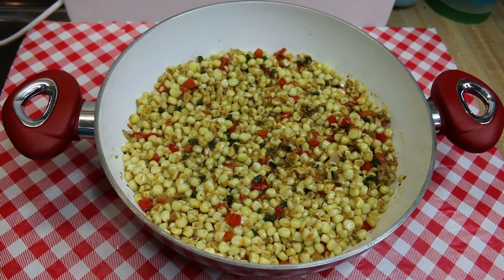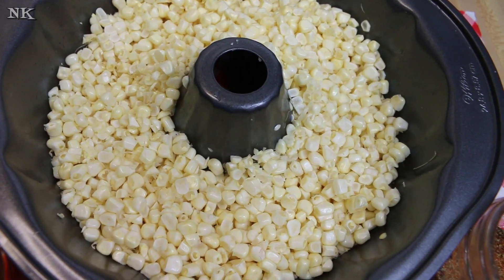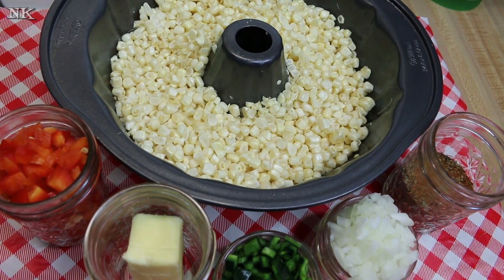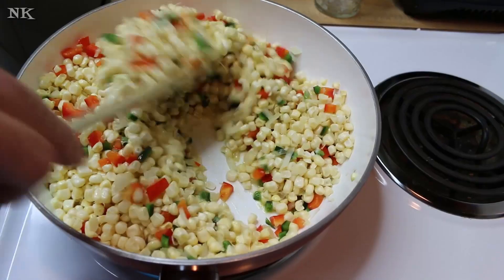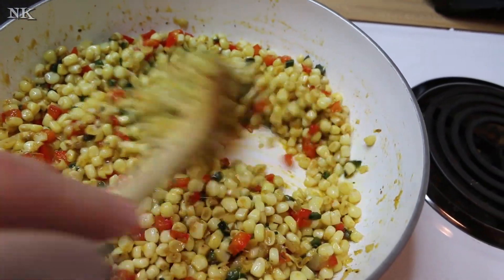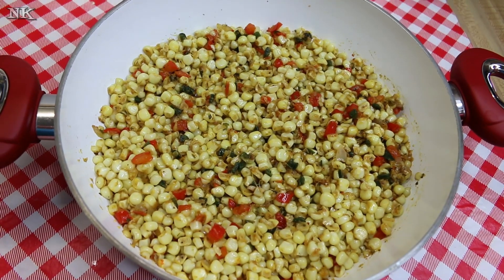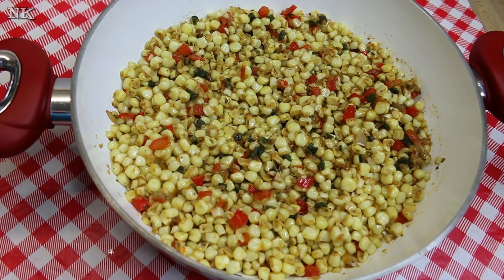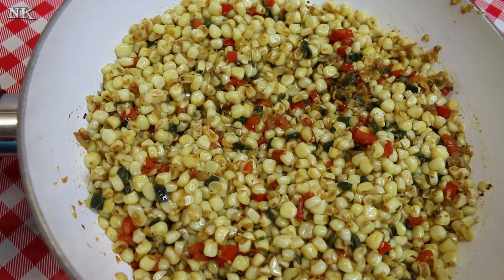Southwest Style Fried Corn ~ Fresh Corn Recipe~ Noreen's Kitchen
I recently shared with you how we pick the perfect ears of fresh corn on the cob as well as how to remove it from said cob.  Today I am going to share with you what I did with those delicious sweet niblets!  Today I am making southwestern style fried corn!

This is really a creation of my own mind.  Here in the south they prepare something called "fried corn"  basically just corn niblets fried in butter with sugar and salt.  The corn is cooked until it sizzles and gets just a tiny bit caramelized.  Sometimes cooks in these parts add a touch of grated onion, sometimes not.  It all depends on how you were raised up on it.

I thought that southern fried corn was delicious, but then I started thinking about the "Mexi-corn" of my youth.  Mind you, it was not something that dreams were made of.  More like nightmares!  The palid concoction of corn, and peppers that was canned and then mostly served on the school lunch tray at my elementary school once a week.  My mom never really ever developed a taste for Mexican anything even though we lived in Arizona for many years.  Mexi-Corn is anything but Mexican.  It is but an Americanized food that should be long forgotten if you ask me.  However the "idea" of that southern fried corn with fresh onion, and poblano peppers, sweet red peppers and onion and a couch of garlic was something I could get behind.

So I set off to see what I could come up with.  You never know until you try and in this case we have a winner!  A big one!  This fried corn is simple to make and even easier to eat.  Corn, onion, red pepper, Poblano pepper, garlic and a bit of my southwest seasoning make this side dish really irresistible!  There is a sweetness from the corn, a bit of heat, but not much from Mr. Poblano and man oh man is this delicious!

Summer may be winding down but if you can give this a try, at least once with fresh corn, because it is off the chain!  If you don't want to mess with fresh corn, I recommend frozen, but make sure it is thawed and rinsed, and if you can, lay it between a couple layers of paper towel to give it a little bit of a dry off.  That way you can avoid an extra long cooking time to evaporate that excess moisture.  Then proceed directly with the recipe.  I think I would use white shoepeg corn if I were going to use frozen.  But whatever is your preference would be fine.

I hope you give this recipe for southwest style fried corn a try and I hope you love it!

Happy Eating!

***MAILING ADDRESS
Noreen's Kitchen